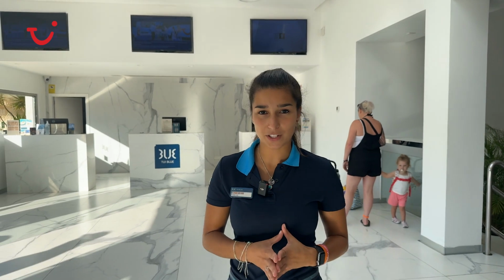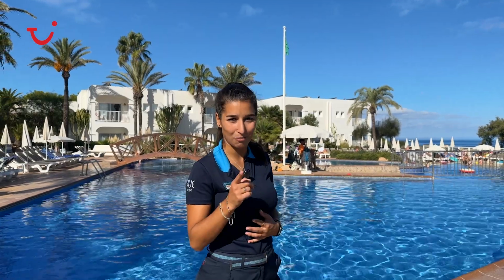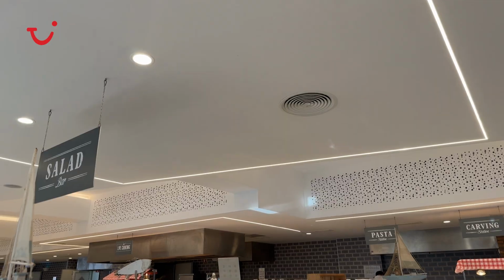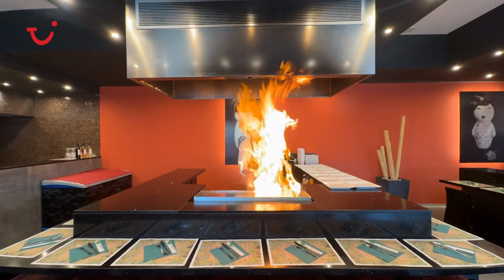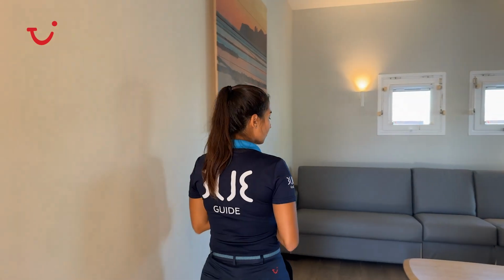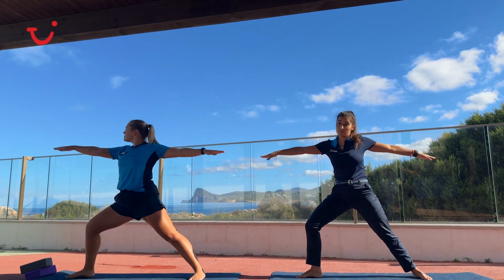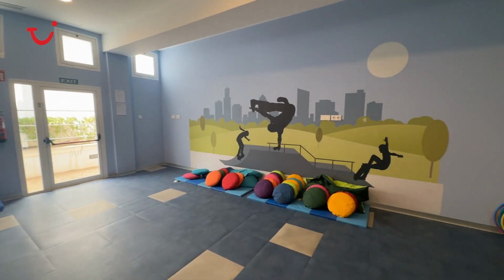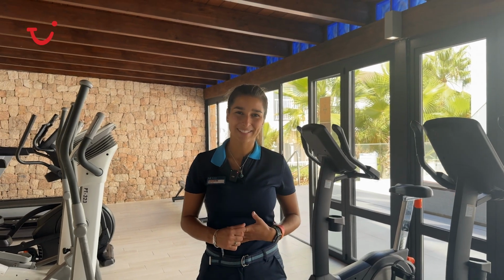TUI BLUE Aura, Ibiza | Hotel Walkthrough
Join Maria, a Concept Experience Manager, on a tour of TUI BLUE Aura in Ibiza.

This All Inclusive hotel – located on the west coast of Ibiza – lines up all the must-haves for the perfect family-friendly getaway.

The tour starts at the hotel’s reception before heading outside to the impressive pool area. You’ve got free access to the waterpark and splash park next door, while back at base there’s a large main pool, an infinity number and a spot just for tiny tots.

Next, is the food and beverage scene. Here, Maria walks you through the buffet restaurant before showing off the two à la carte eateries. Afterwards, it’s time to check out the different bar areas, including a sports bar where you can catch live games.

You’ll then peek inside a standard and deluxe family room before heading over to Port des Torrent’s beach which is just a couple of minutes’ walk away.

Next, you’ll see more of the facilities – including the indoor pool – and hear more about our BLUEf!t® programme. And to wrap things up, you’ll find out about the different areas and activities on offer to keep the whole family busy. Cue kids’ club games and football matches.

All information is correct at the time of filming.
Contents of the video and timings can be found below. Simply click on the time of the section you want to learn more about.

00:00 Welcome

00:28 Reception

00:58 BLUE® Guides desk

01:18 Waterpark

01:48 Splash park

02:03 Main pool area

02:45 Infinity pool

03:05 Infinity bar

03:36 Buffet restaurant

05:31 A la carte restaurants

06:05 Lobby bar

06:27 Sports bar

06:50 Main bar & Thea’s Coffee Shop & Juice Bar

07:18 The Hangout

07:33 Standard family room

08:22 Deluxe family room

09:15 Port des Torrent’s beach

09:35 BLUEf!t® programme

09:50 Indoor pool

10:36 Kids’ club

11:07 Evening entertainment programme

12:19 Football pitch

12:40 Gym

13:09 Goodbye